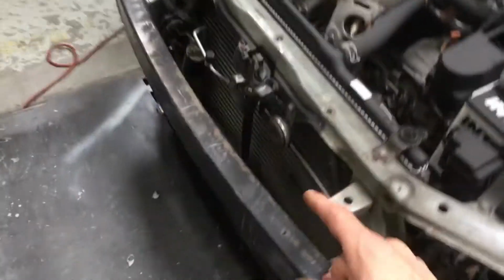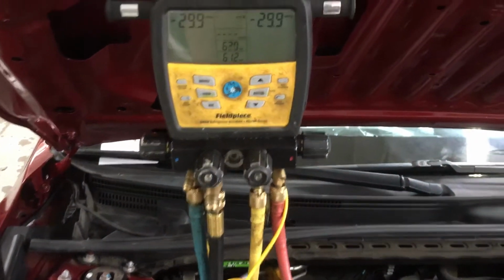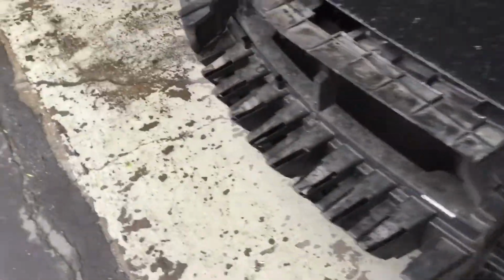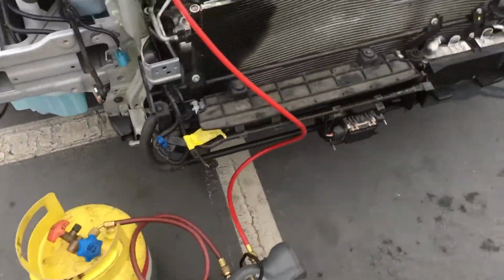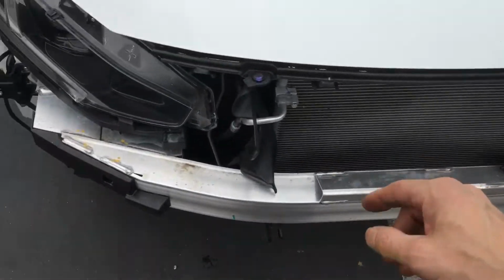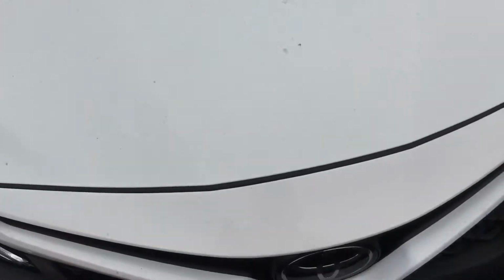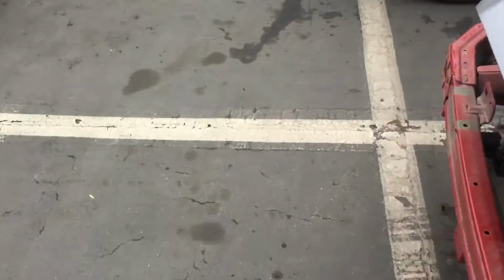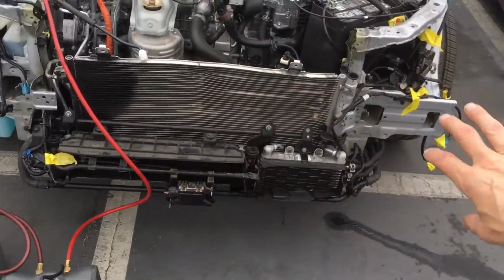Condenser Refrigerant recovery in body shops. I cannot handle the workflow￼. Rains are coming ￼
Rainy Season is just about to hit San Francisco and the amount of body shop front end collision on cars that need the condensers removed and refrigerant recovered is going to far exceed the amount of work I could do each day.

At the end of summer￼,  As the mechanical repairs for a customers car slow down then the rains hit and then all the body shops get filled with front end collision and again I have more work than I can possibly handle￼. ￼